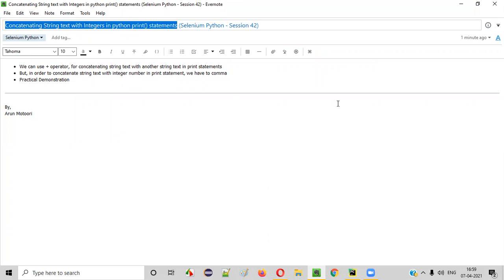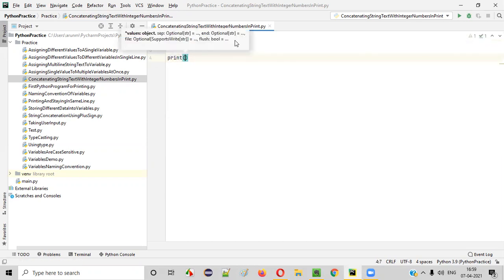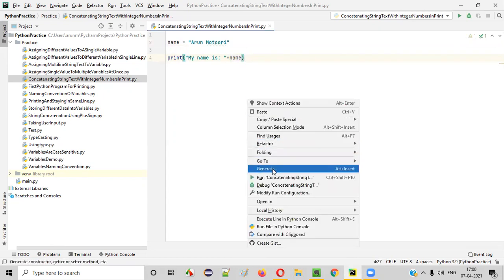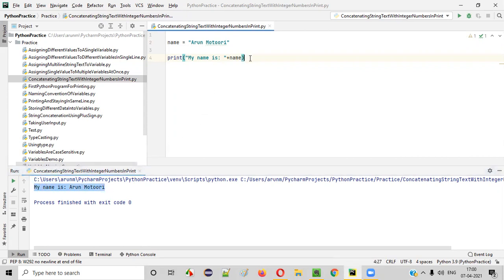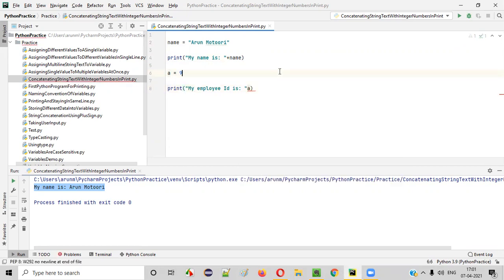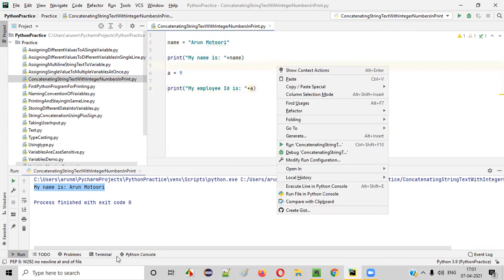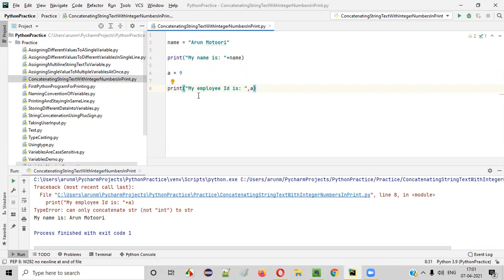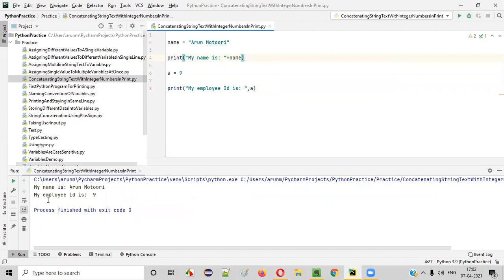Concatenating String text with Integers in python print() statements (Selenium Python - Session 42)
In this session, I have practically demonstrated concatenating String text with integer numbers inside print statements using comma symbol in Python Program as part of Selenium Python Training series.